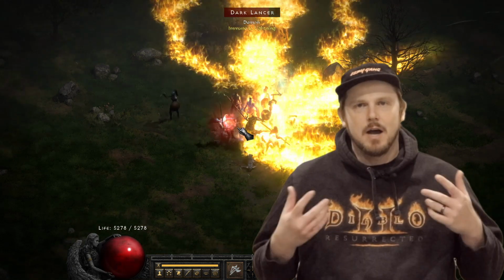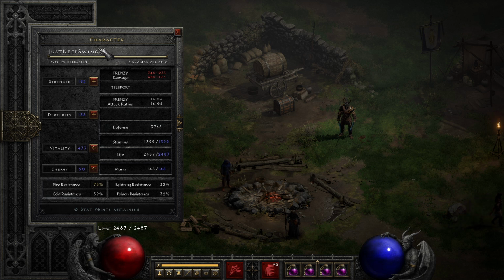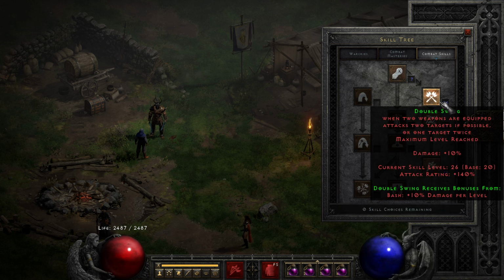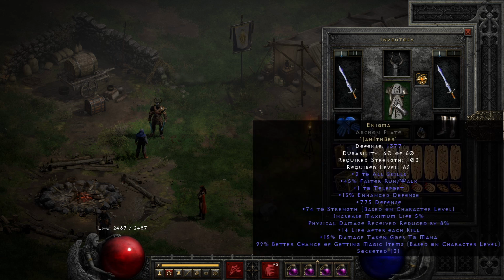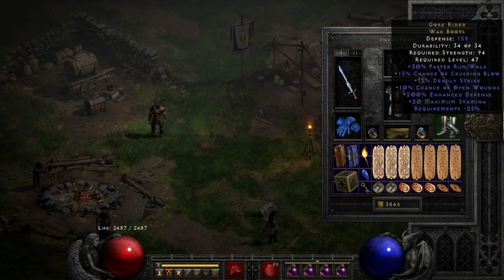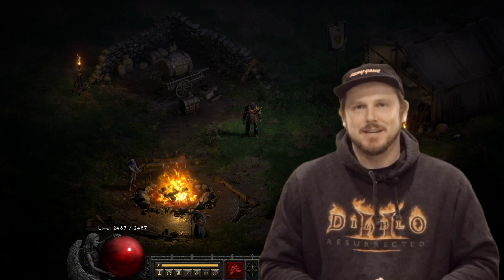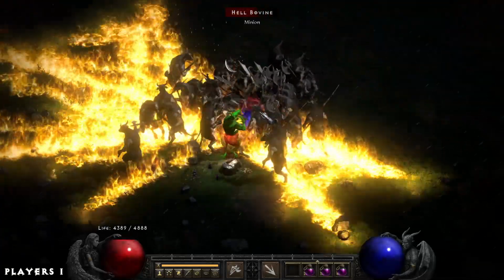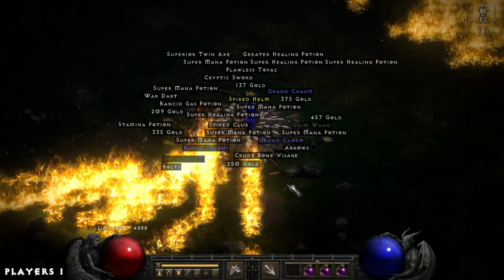Endgame Frenzy Barb Build Guide: One Of My FAVORITE Builds In The Game! - Diablo 2 Resurrected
TIMESTAMPS
0:00 Intro
1:12 Attributes
1:22 Skill Trees
1:49 Hero Editor Disclaimer
2:11 Gear
3:41 Additional Stats
3:52 Example Gameplay
10:17 Summary to Outro